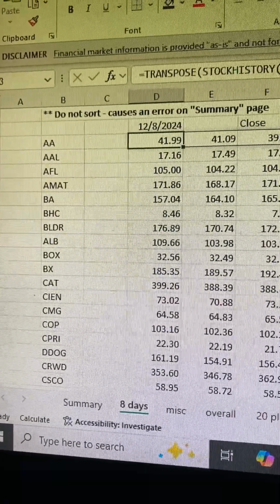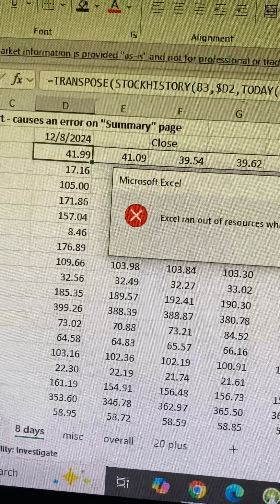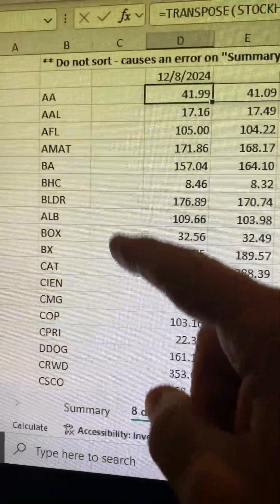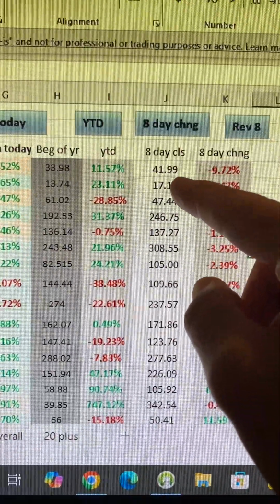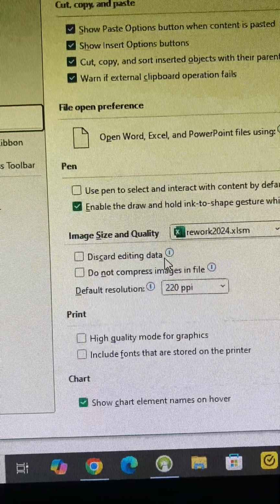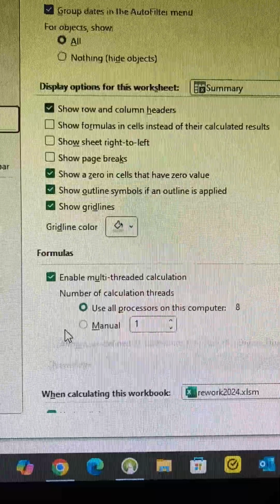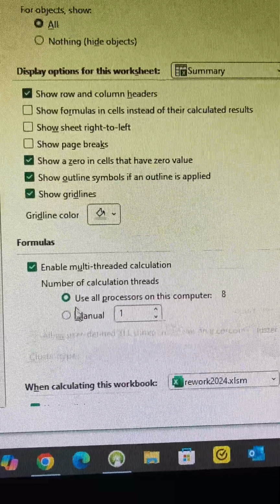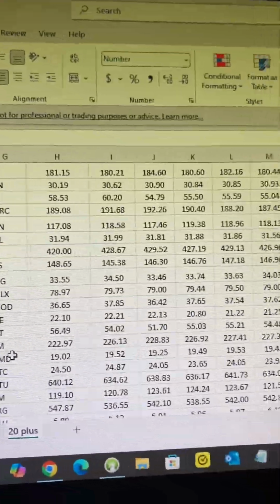Odd solution for Microsoft Excel stock quotes error.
Excel ran out of resources - Stock history glitch and solution?